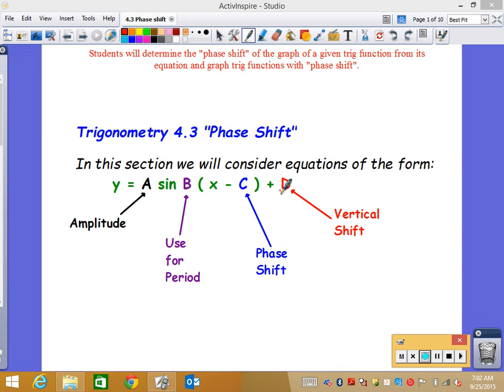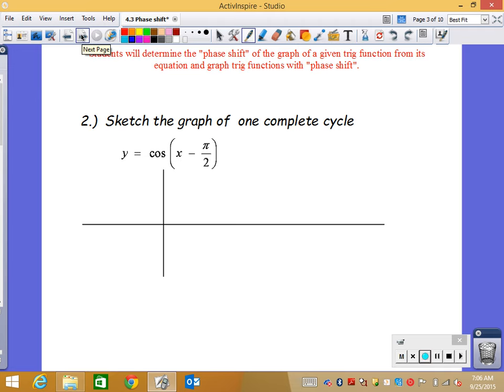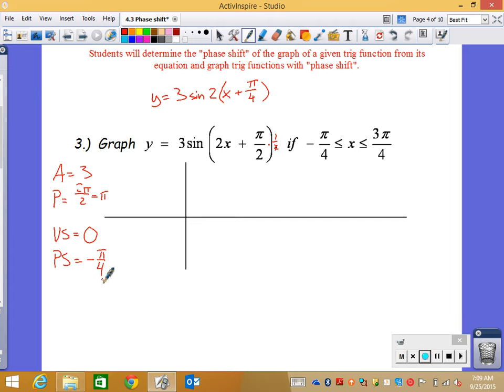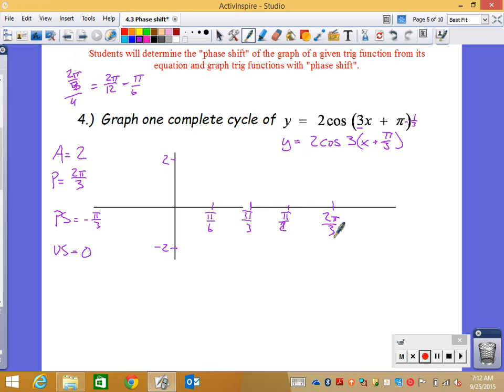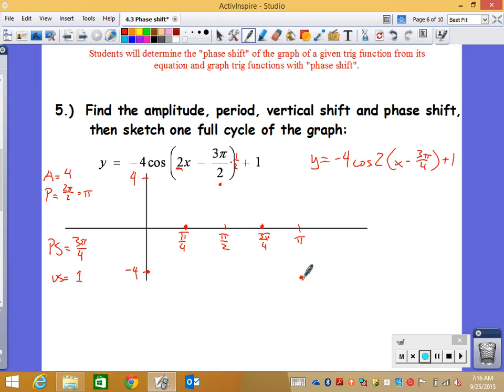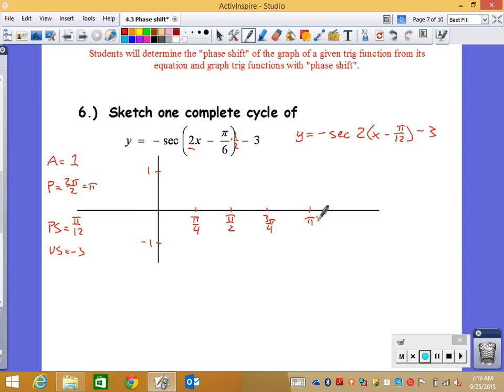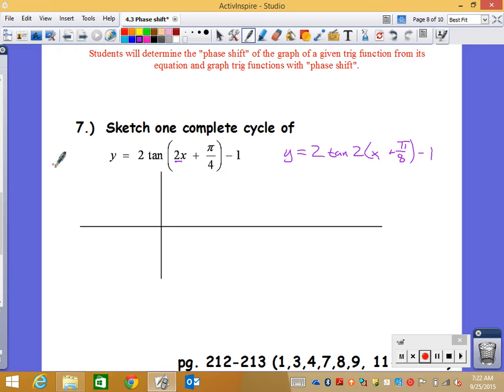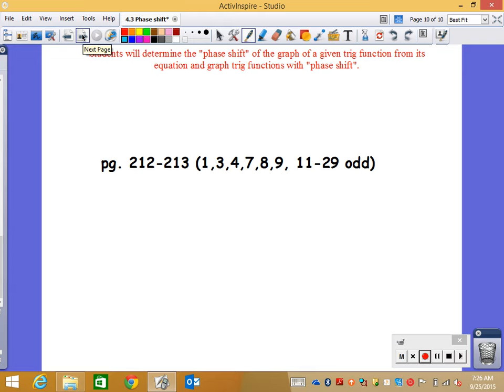Feickert 4 3 Trig Lecture